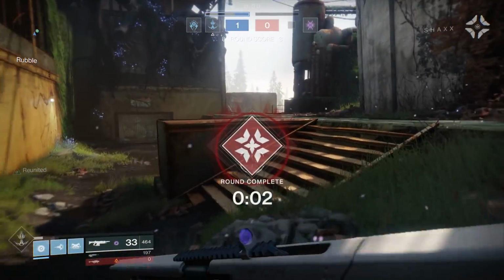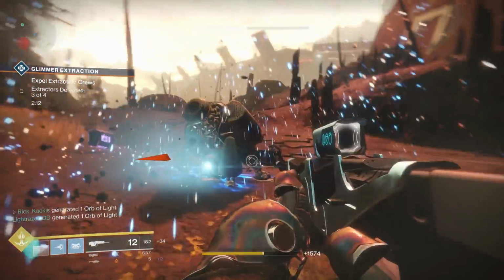Destiny 2: GET CRIMSON ENGRAMS FAST! | Best Ways to Farm Crimson Days 2018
Crimson Days is here, so here's the best ways to farm Crimson Engrams, so you can get New Exotic Emotes, Sparrow, Ornaments, & More!